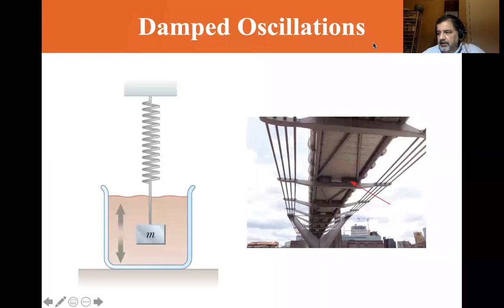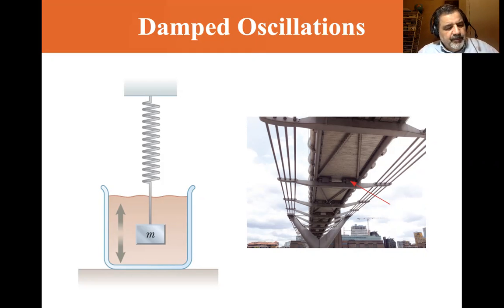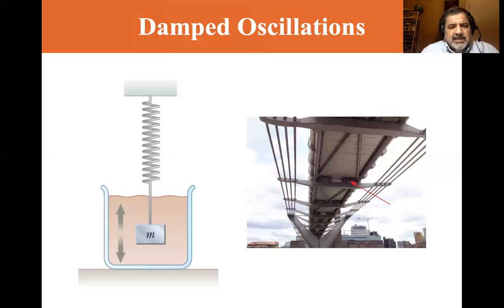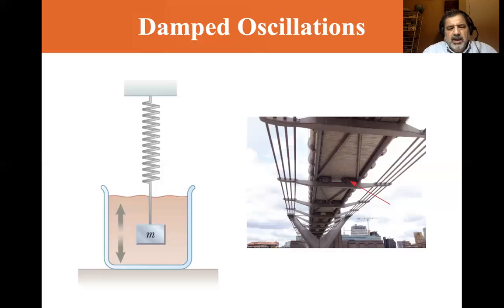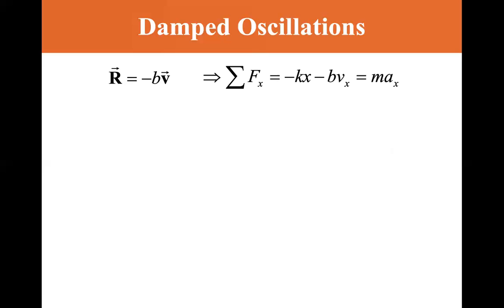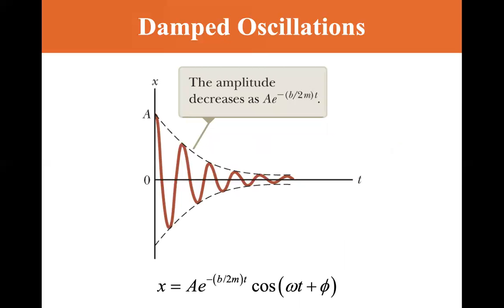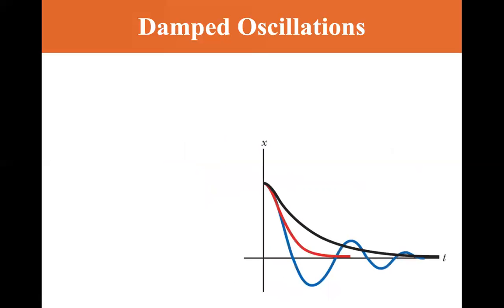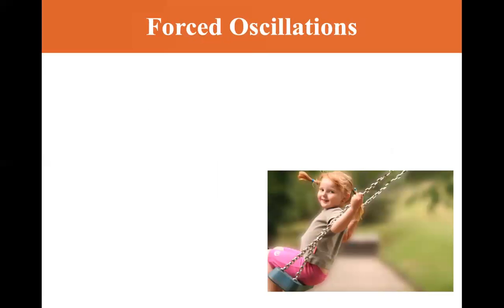University Physics Lectures, Damped Oscillations